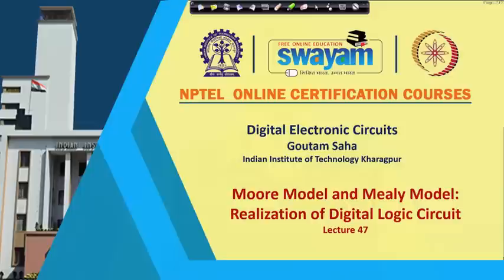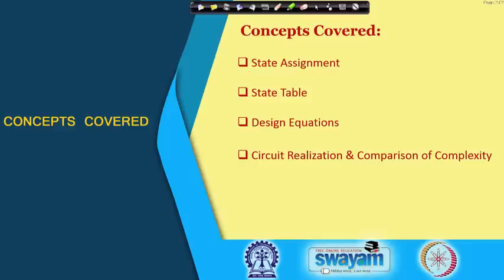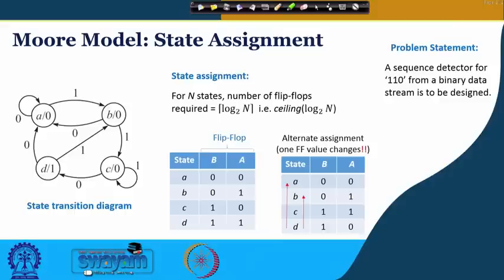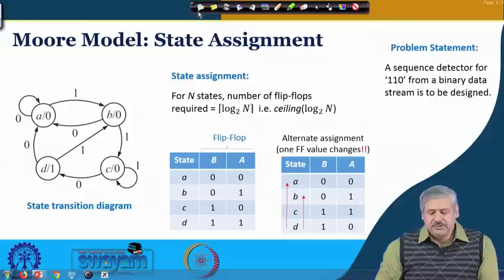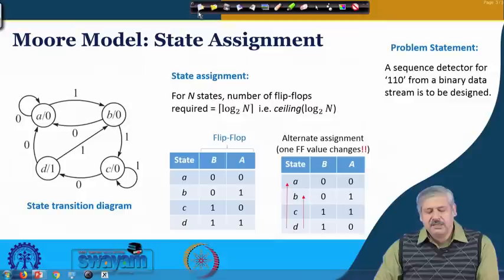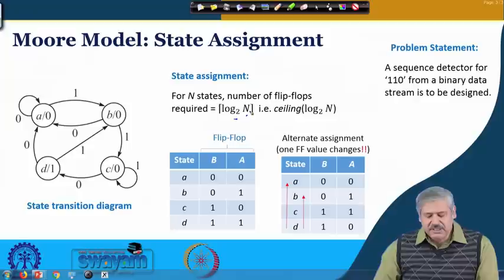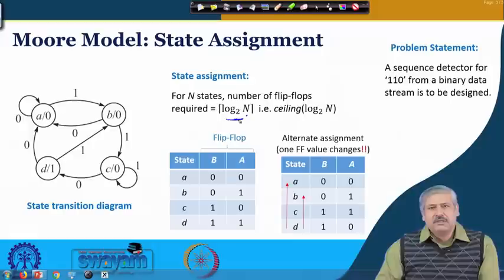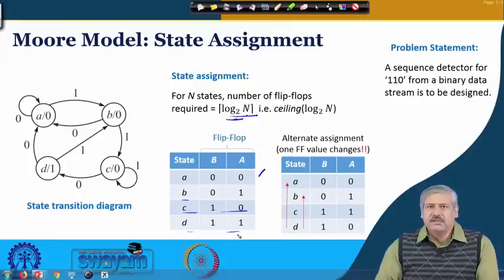Lecture 47: Moore Model and Mealy Model: Realization of Digital Logic Circuit